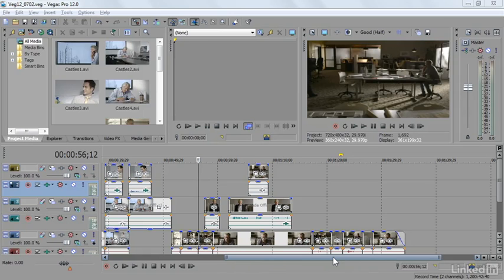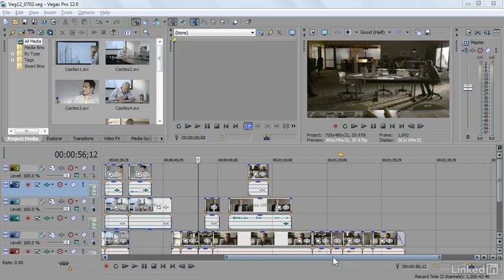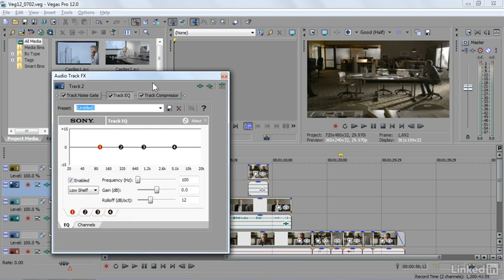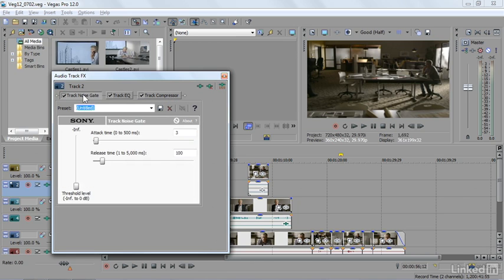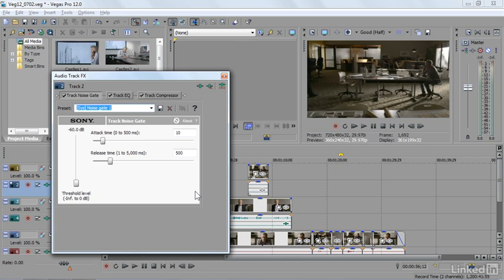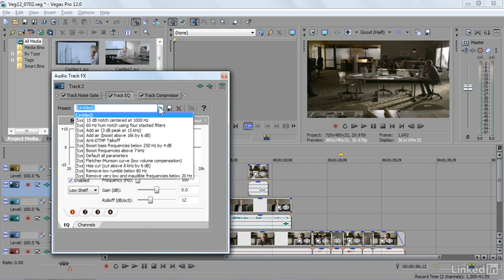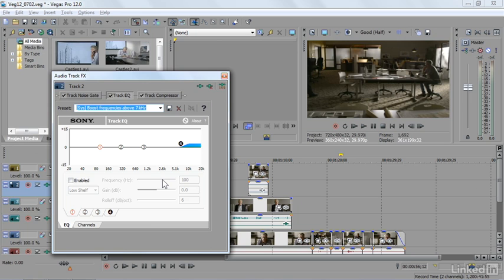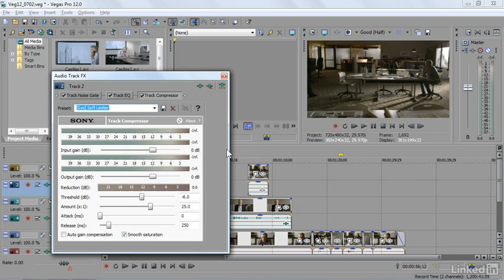Sony Vegas Pro 12 Complete Training Part 35